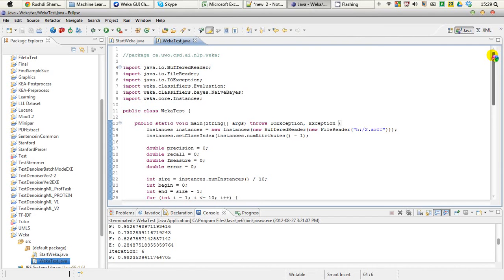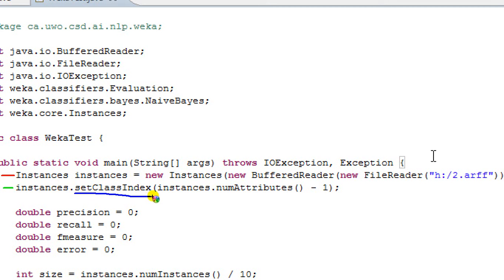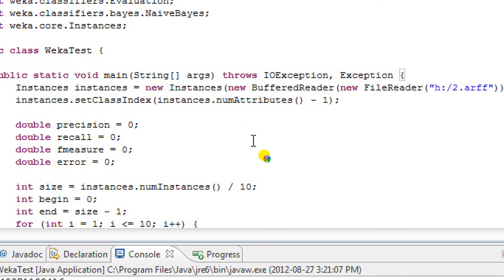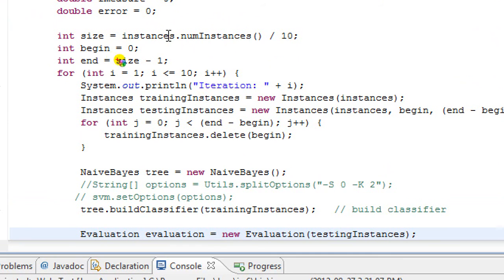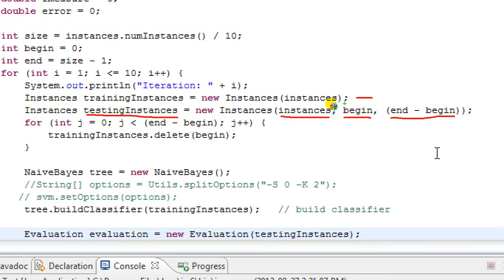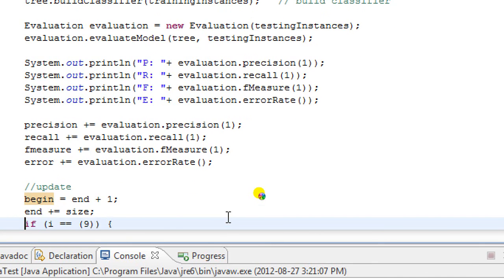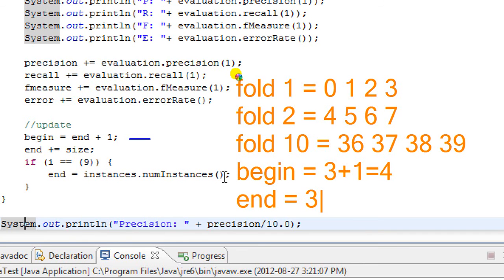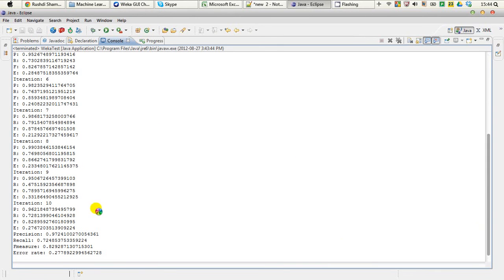Weka Tutorial 16: Detail Cross Validation Results using API (Model Evaluation)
In this tutorial, I showed how to use Weka API to get the results of every iteration in a K-fold cross validation setup. Look at tutorial 12 where I used Experimenter to do the same job.